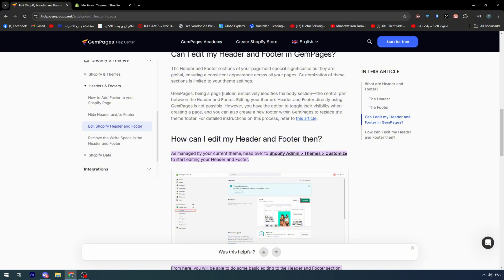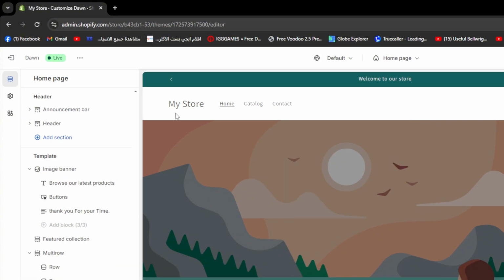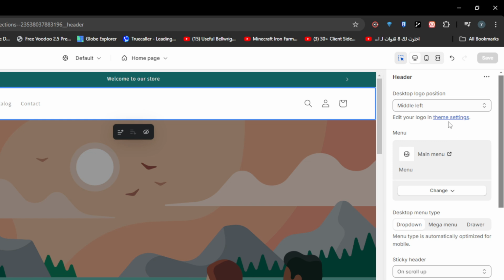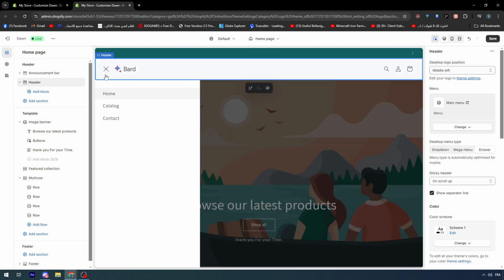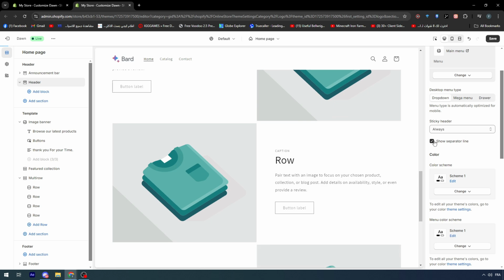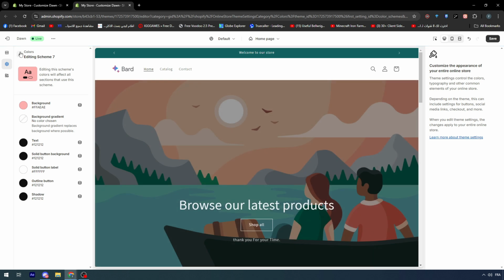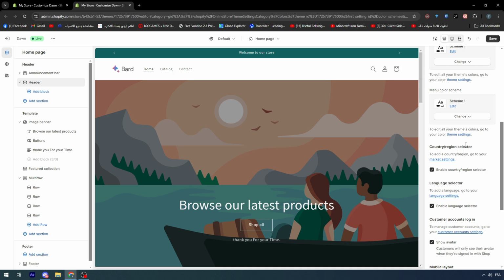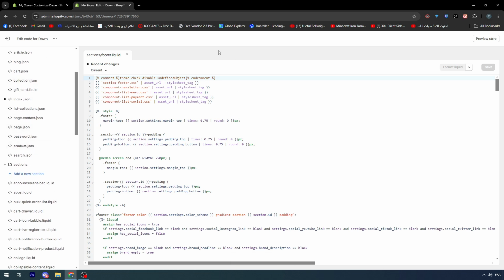How To Edit Header in Shopify 2025! (Full Tutorial)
Today we talk about edit header in shopify,how to edit header in shopify,shopify header,how to customize header in shopify,how to create custom header in shopify